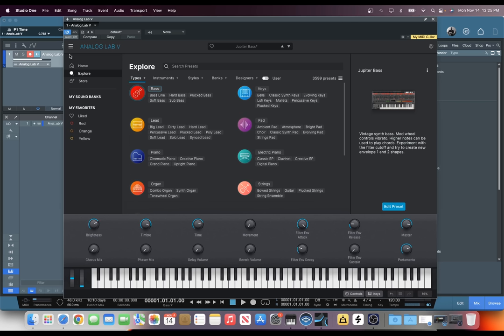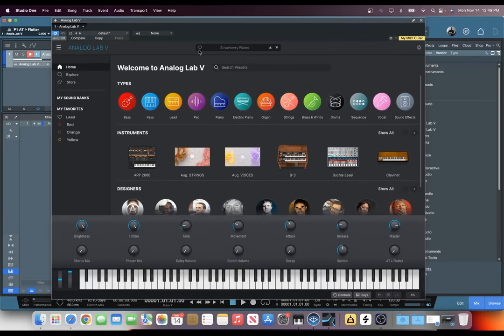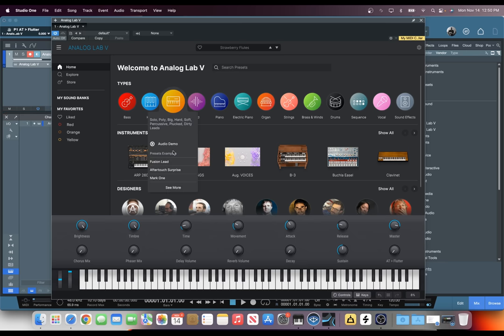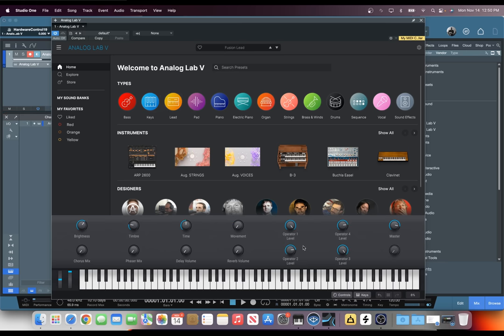Checking Out Analog Lab V by Arturia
Analog Lab V is a plugin that combines thousands of world-class presets spanning dozens of timeless instruments, instant-access controls, and flawless integration – in one place.

Analog Lab V gives you instant access to the most iconic synth and keyboard sounds of all time, fresh from the award-winning V Collection.